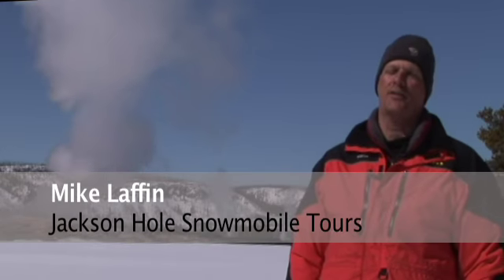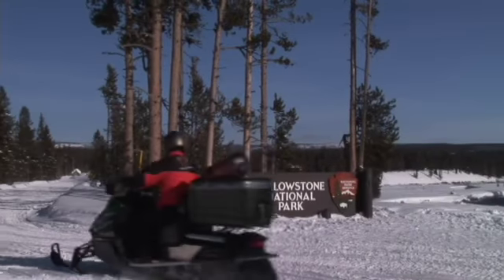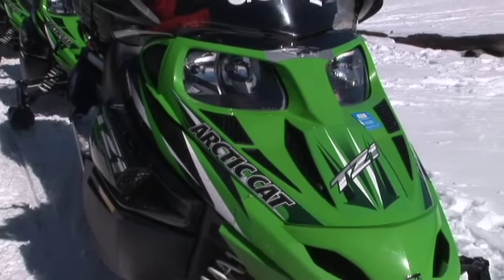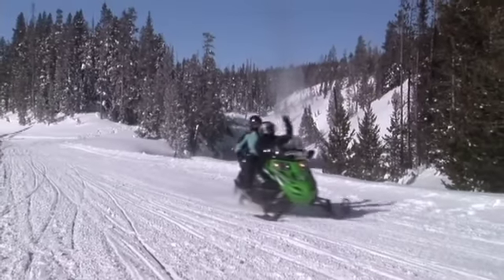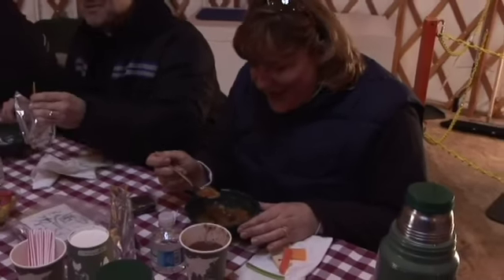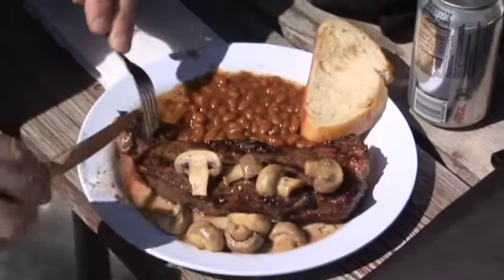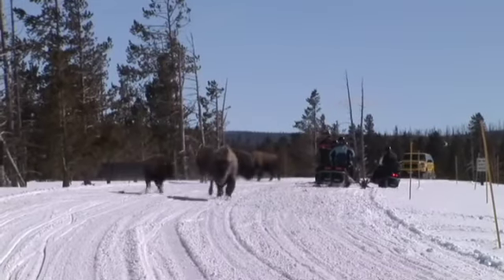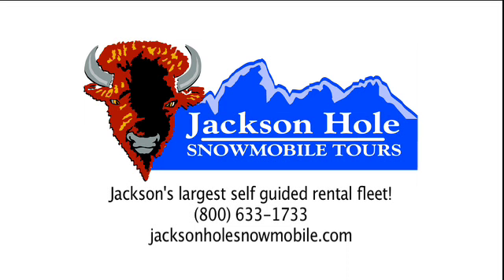Jackson Hole Snowmobile Tours - Jackson Hole, WY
Jackson hole Snowmobile Tours, prides itself on experience, quality, professional guides, a great ride and a sense of adventure!  We invite you to make your vacation an adventure with Jackson Hole's premier snowmobile company Jackson Hole Snowmobile Tours!